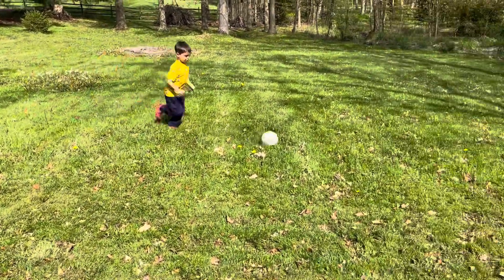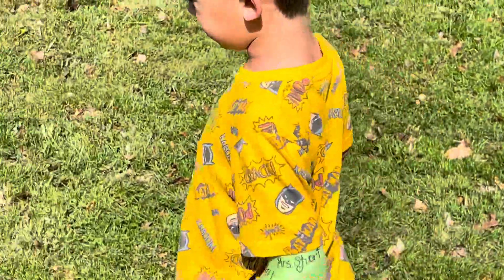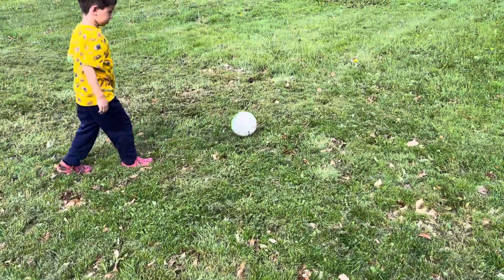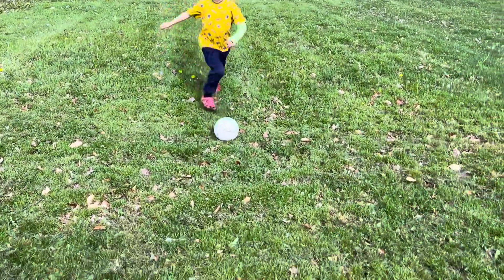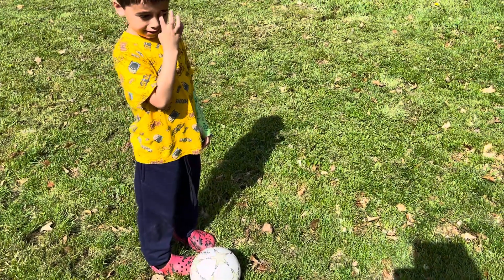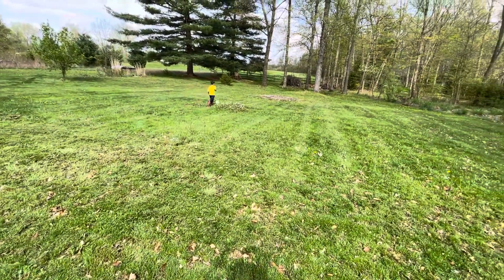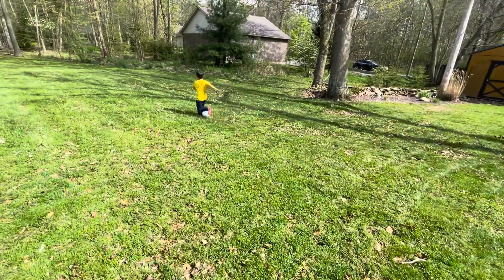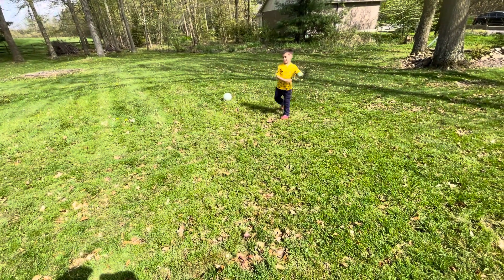Boyshek and pappy show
This could be a repeat.